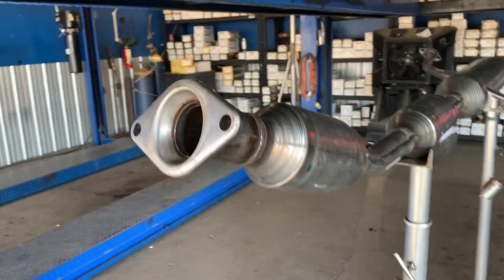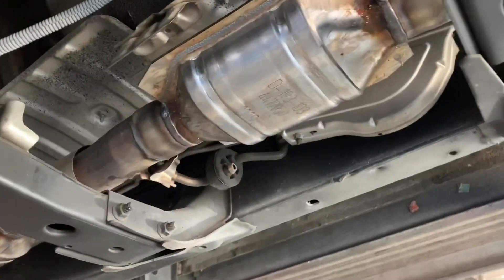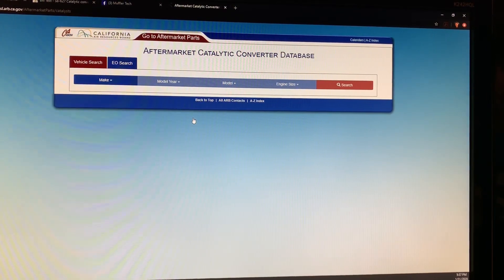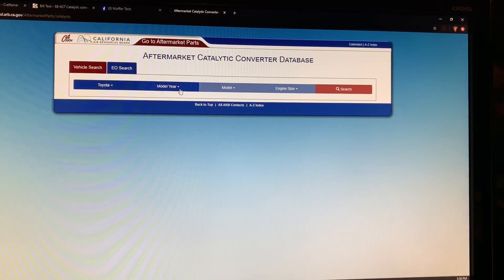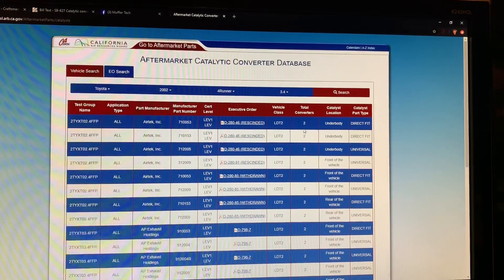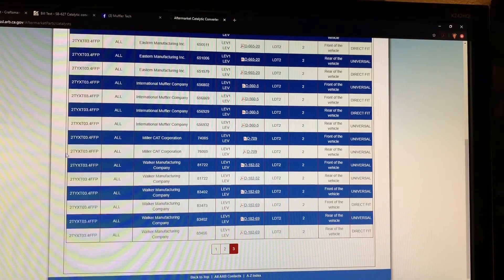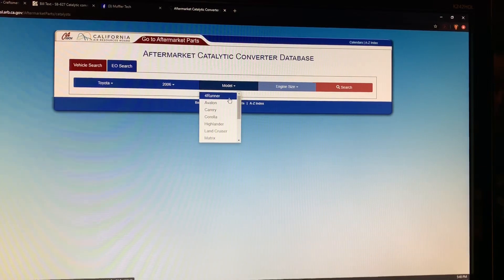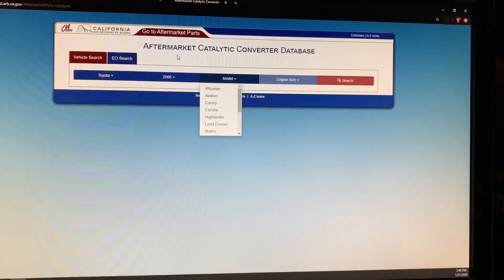Why do Toyota Prius’s have to have factory catalytic converters in California?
This is to answer the question we get from many people daily about why aftermarket catalytic converters are not legal for any Toyota Prius in California.

Please see us at the shop “Muffler Tech” on Florin Rd in Sacramento and see our other videos on our channel.